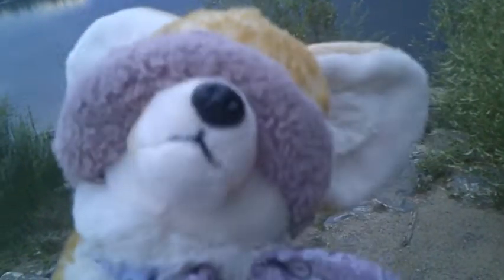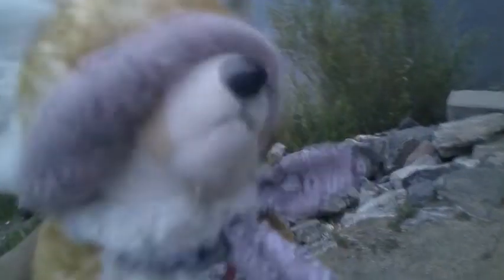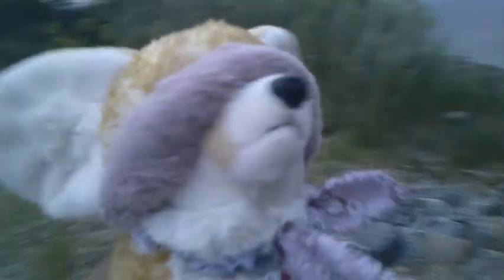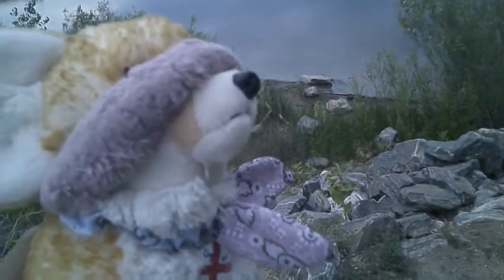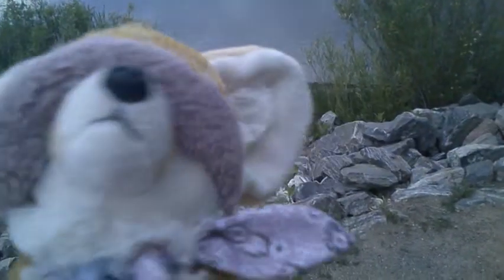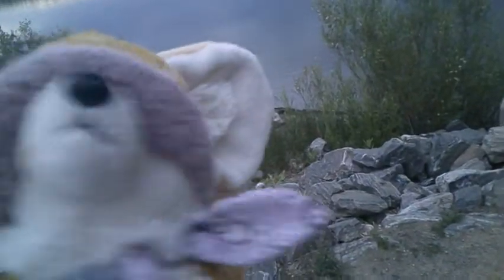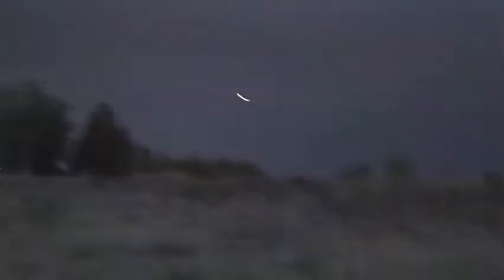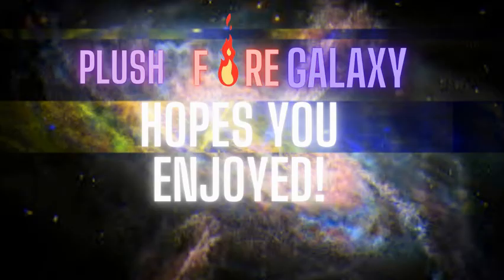PFG| Fisterz very very boring adventure... *Ft. Otis*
Hello beautiful Milkyways!! Hope you all are finishing your summer nicely for those who have school in a couple of days or a week. Cause sadly for me I have school, in a week. =w= But that won't stop me from posting every now and then. Hey, have an awesome day Milkyways. Love you guys!!